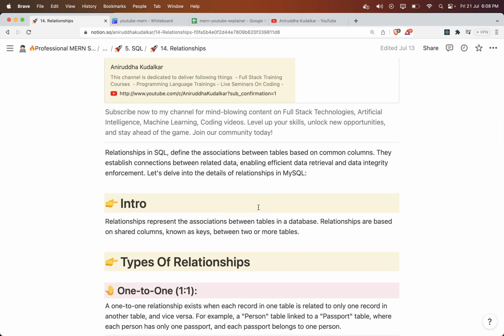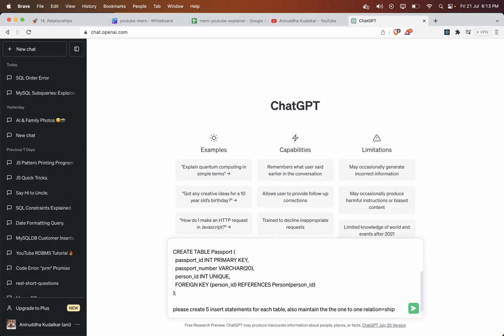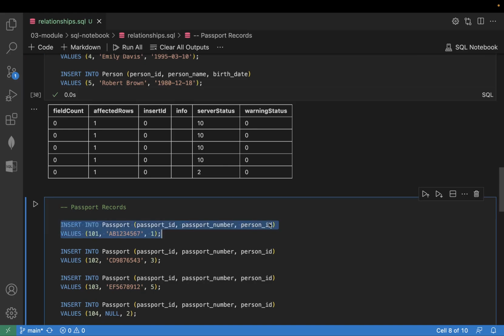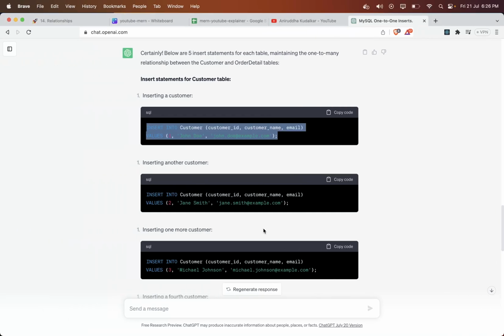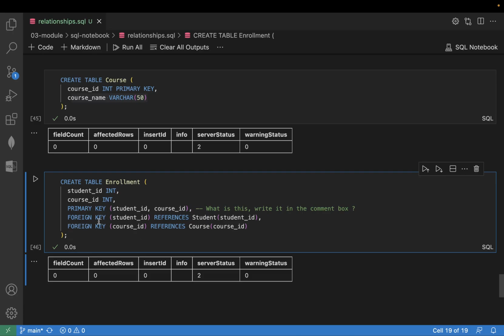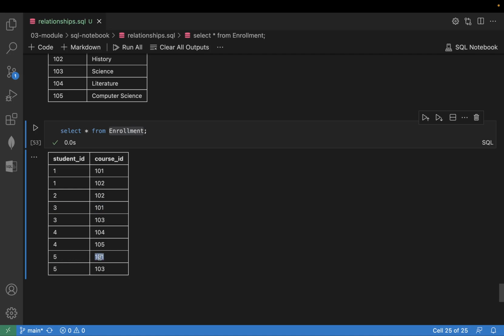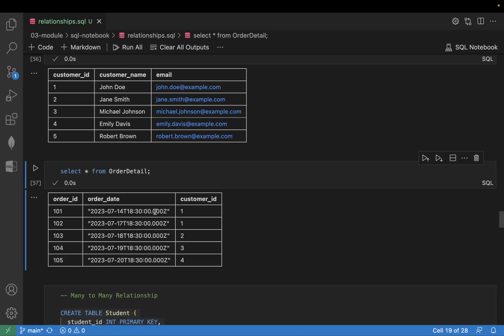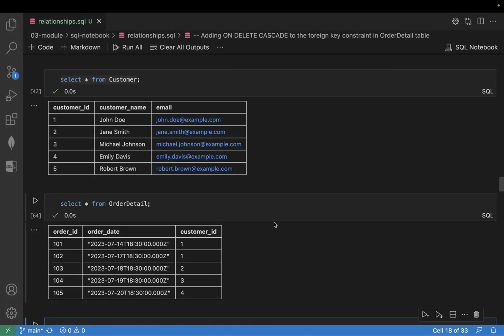SQL Relationships - MERN Stack Full Course Playlist - 077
In this comprehensive video, we delve into SQL Association Relationships, demystifying the vital connections between tables in a database. Exploring one to one, one to many, many to many relations  and their significance, we illustrate how these associations ensure data integrity and enhance query efficiency. Whether you're a beginner or looking to deepen your SQL knowledge, this tutorial provides invaluable insights and practical applications. Mastering SQL Association Relationships is essential for developing robust and streamlined databases, making this video a must-watch for any aspiring data enthusiast or developer.

reactjs
react full stack
reactjs tutorial

express js
express js tutorial
express.js project

sql
sql tutorial for beginners
sql queries
sql project

database normalization
partial dependency
normalization

database tutorial

mysql course
mysql project
mysql tutorial
mysql installer
mysql workbench